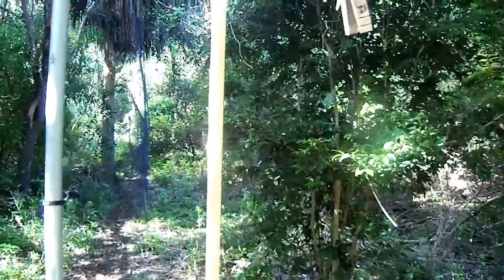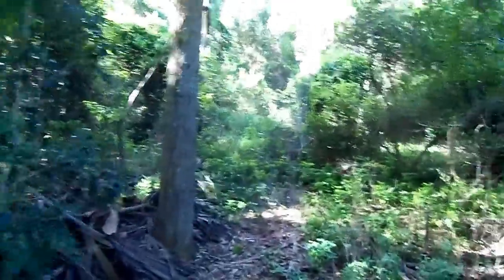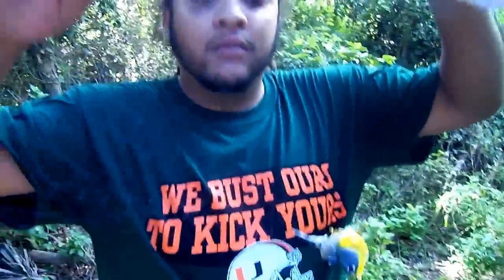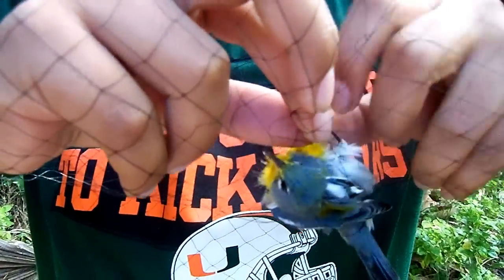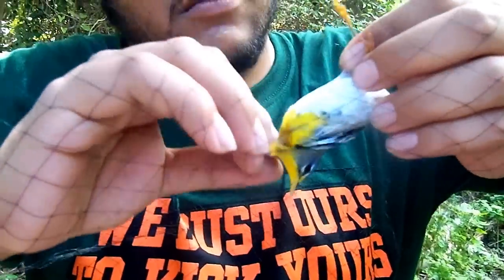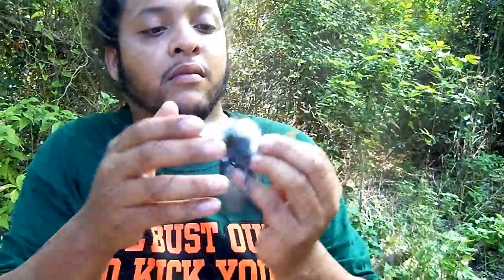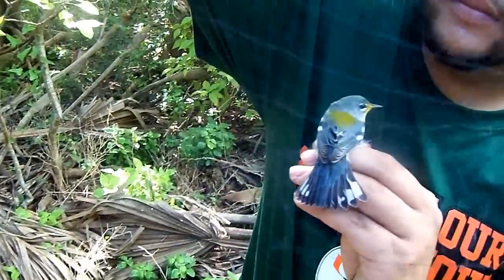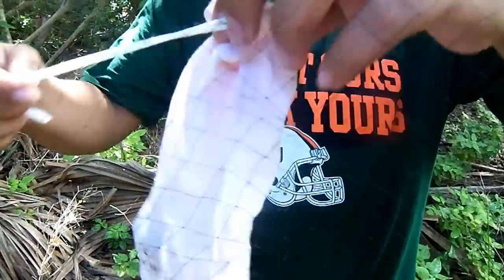Cape Florida Banding Station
Removing a Northern Parula From mist net #12 in Bill Baggs Cape Florida State Park.